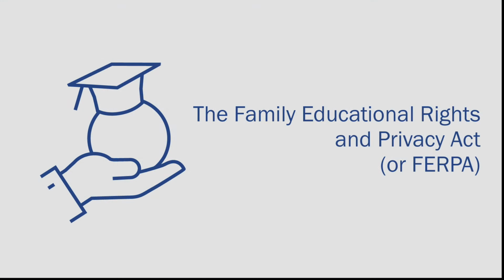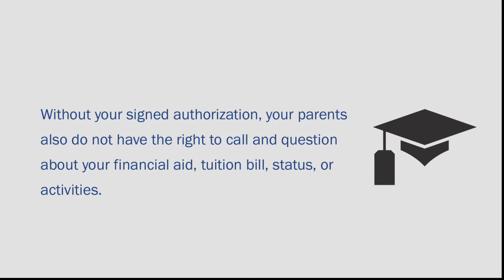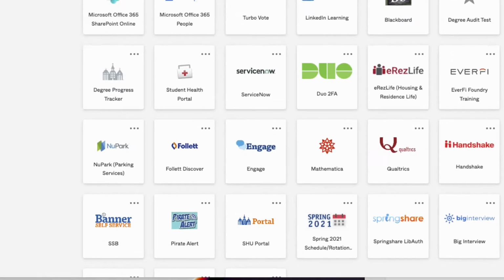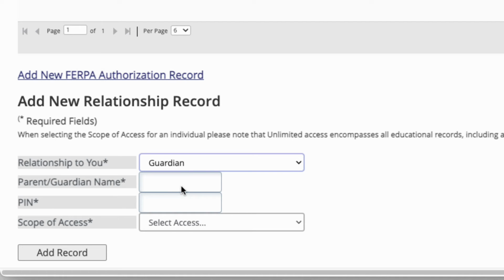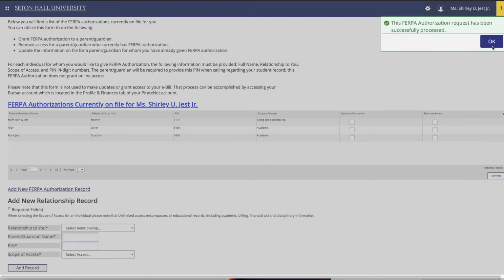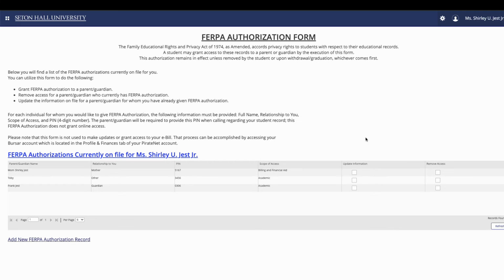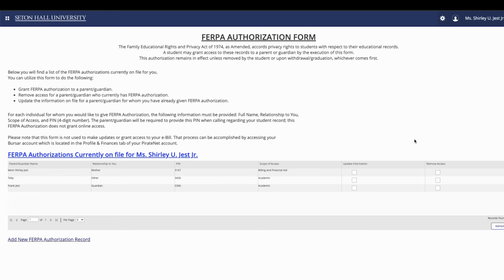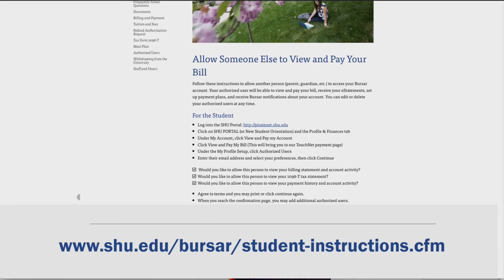How to Provide FERPA Authorization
In this video, we'll show you how to use the FERPA form to grant a parent, guardian, or other eligible person access to your educational records. This will give them the ability to discuss your information with Seton Hall faculty, staff, or administrators.